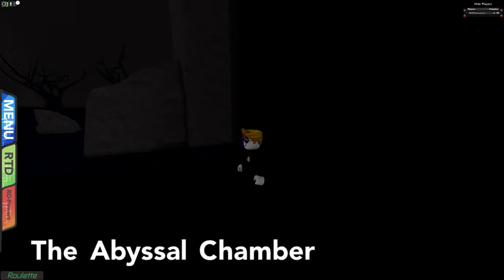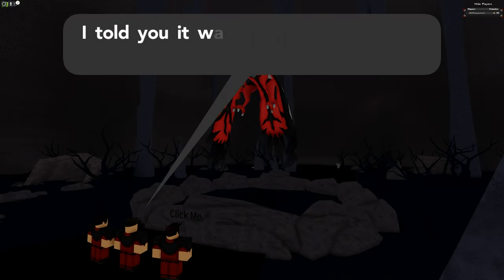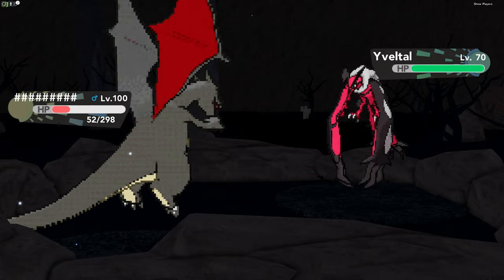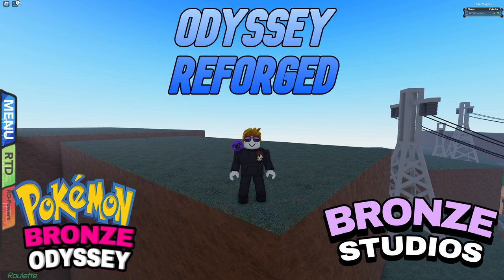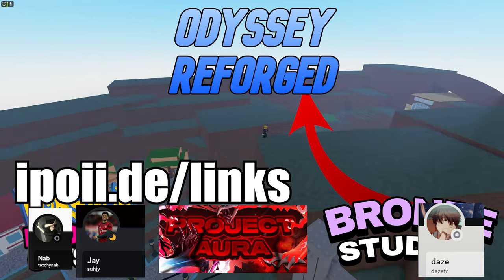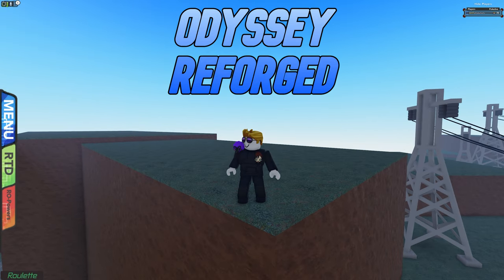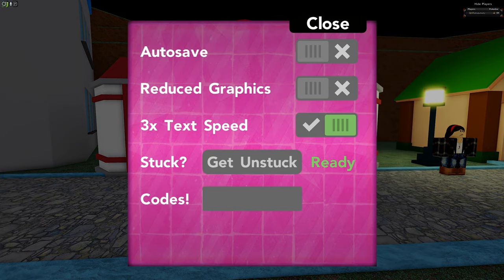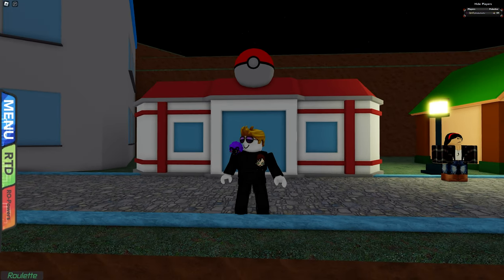How to get YVELTAL in POKEMON BRICK BRONZE Odyssey Reforged + Codes + Drama | PBB PBOR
Infos In Video Description / Codes in the Video :)
Roblox Games Channel: @Poiblox
Additonal Content Channel: @ipoiiAC

Additional Taggeronis:
Pokemon Brick Bronze 2021
Pokemon Brick Bronze 2022
Pokemon Brick Bronze 2023
PBB 2022
Project Bronze Forever 2022
Pokemon Roblox Game
Pokemon Roblox Adventure
Pokemon Game Roblox
Pokemon Brick Bronze Guide
Roblox Pokemon
Roblox PBB
PBB 2020
Pokemon Roblox New
Pokemon Brick Bronze Odyssey
Brick Bronze Odyssey 2023
Roblox Pokemon New
New Pokemon Brick Bronze
Brick bronze roria league
roria league pokemon
PBB roria league
 brick bronze codes
pokemon brick bronze 2023 link
brick bronze odyssey
 pokemon brick bronze codes